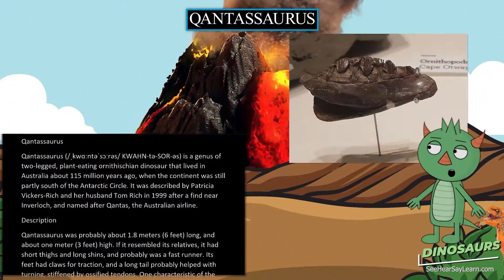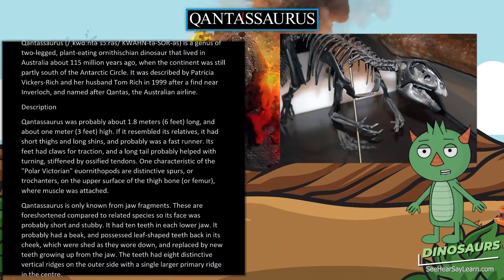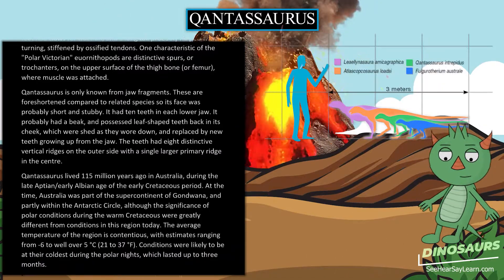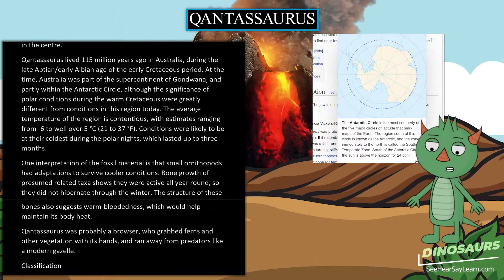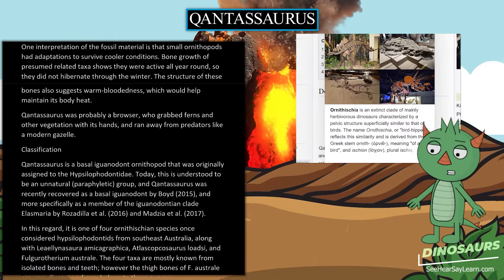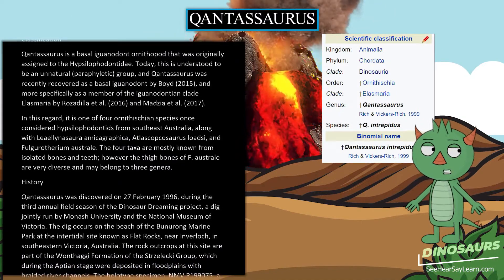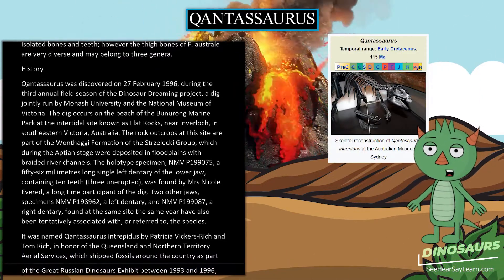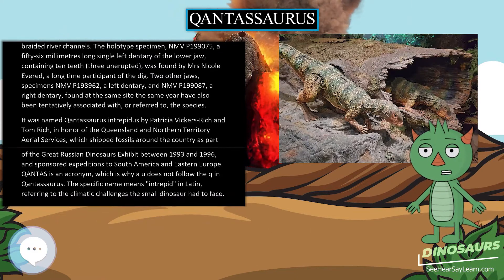Qantassaurus 🦖🌴 DINOSAURS 🌴🦖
Qantassaurus (/ˌkwɑːntəˈsɔːrəs/ KWAHN-tə-SOR-əs) is a genus of two-legged, plant-eating ornithischian dinosaur that lived in Australia about 115 million years ago, when the continent was still partly south of the Antarctic Circle. It was described by Patricia Vickers-Rich and her husband Tom Rich in 1999 after a find near Inverloch, and named after Qantas, the Australian airline.

30 Pack Dinosaur Fossil Skeletons

Minelab GPZ 7000 Gold Nugget Metal Detector